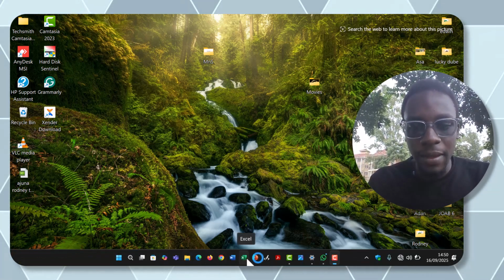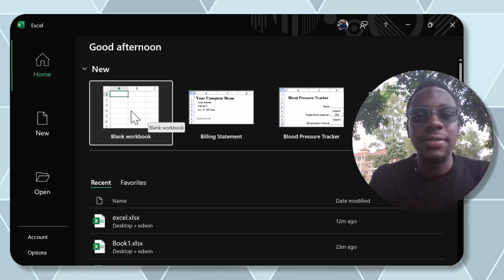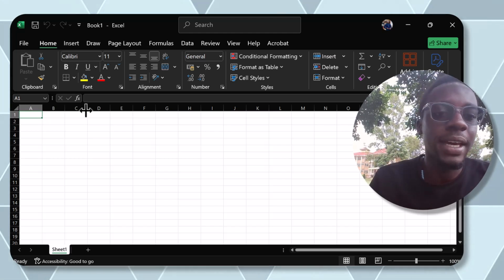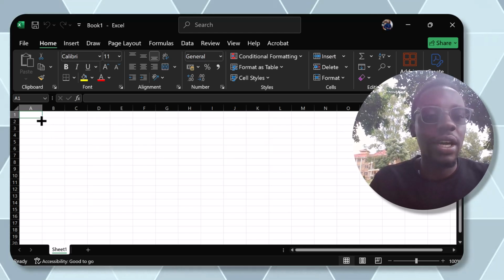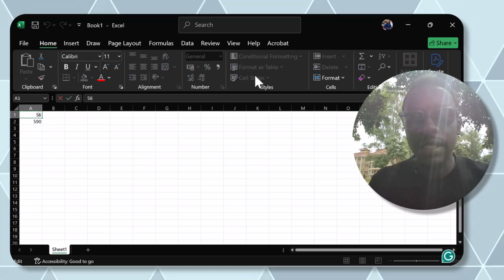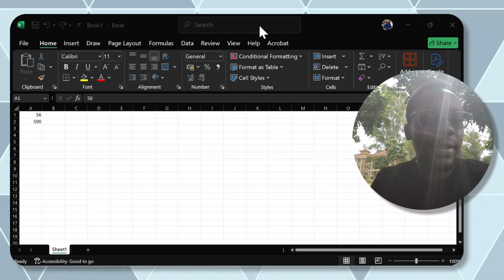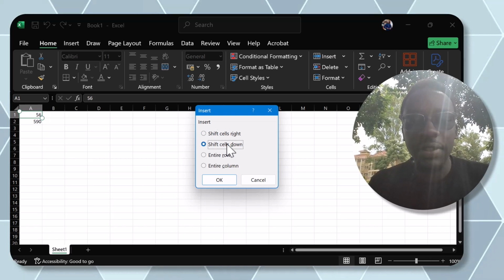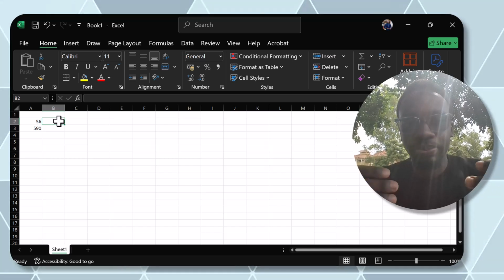INTODUCTION TO MS EXCEL BY DR AJ😉🔥🔥